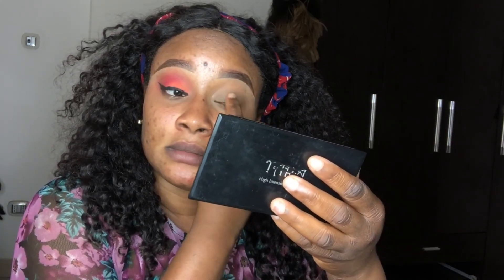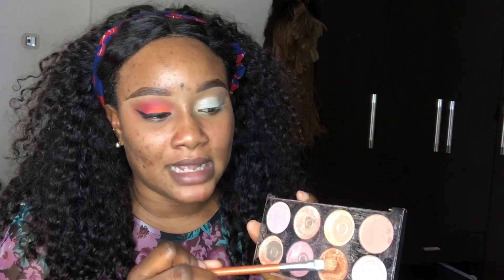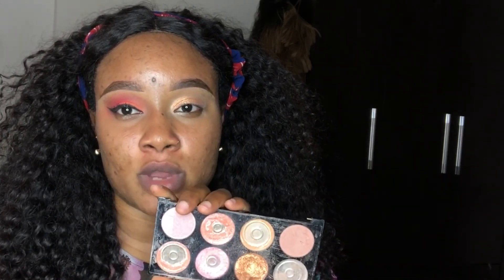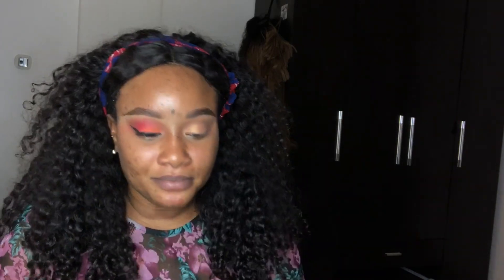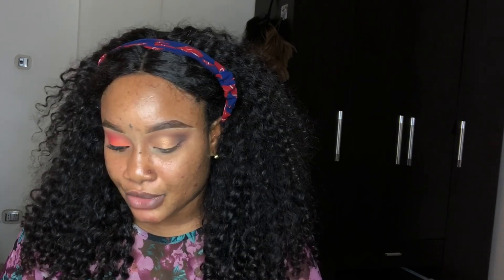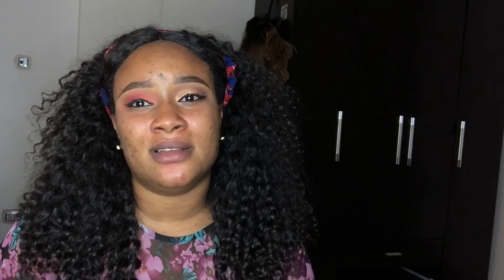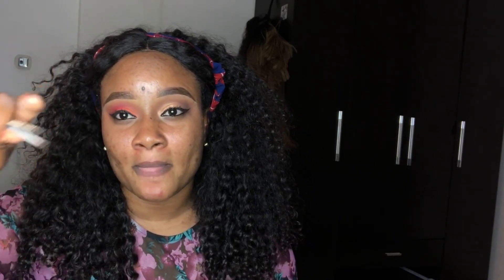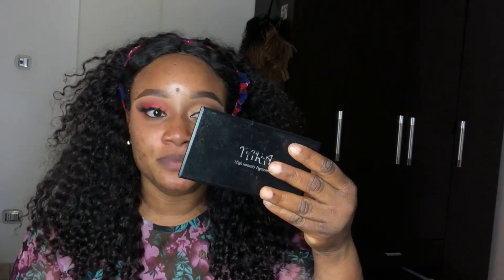MAKEUP 202: EYESHADOW TUTORIAL FOR BEGINNERS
Hope you all are staying safe and practicing social distancing 100%.

Bronzer- Revolution Golden Sugar 2
Eyeshdow Primer/Base- House of Tara
Eyeliner- LA Girl gel liner, Maybelline Liquid Liner
Powder- Milani Compact Powder, Maybelline Clear Smooth
Foundation- MaryKay Timewise Foundation

Foundation-